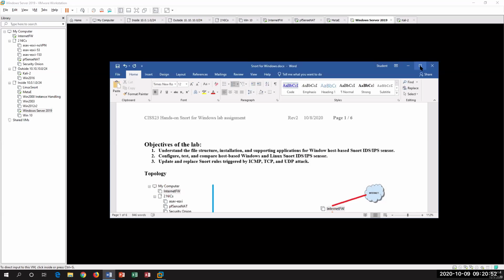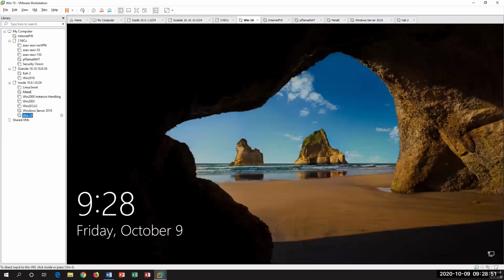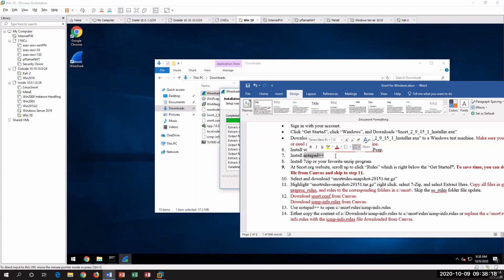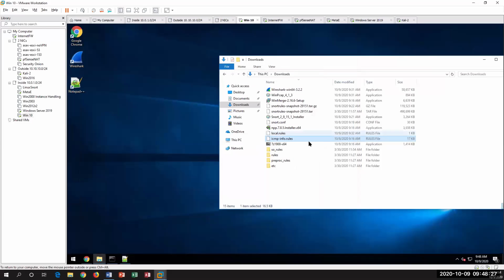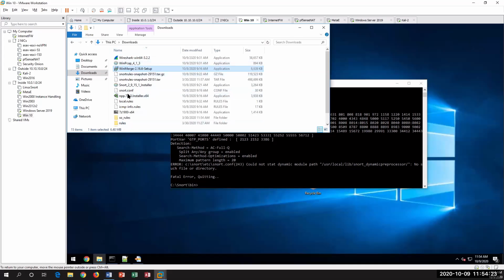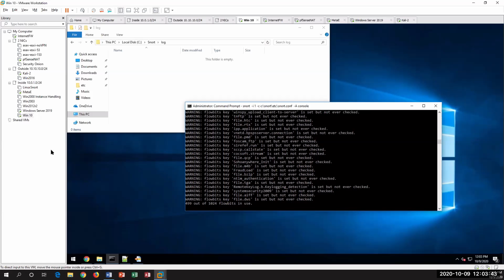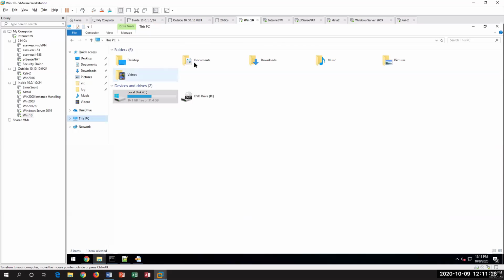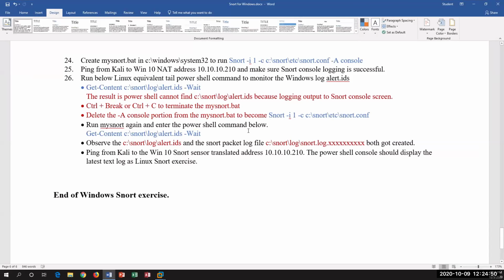Video Recording Windows Snort